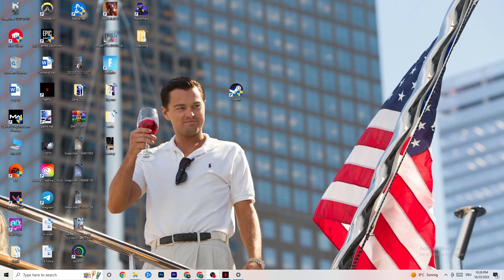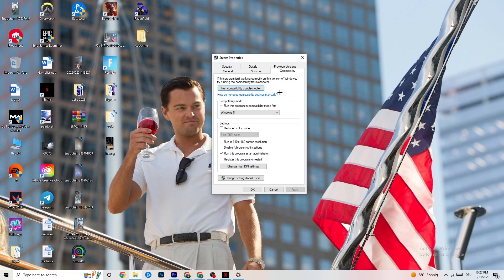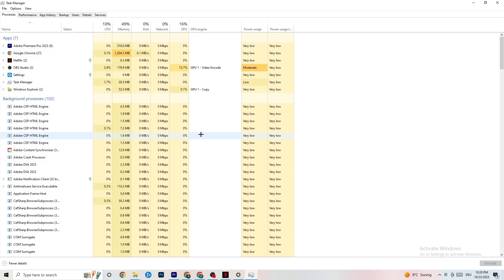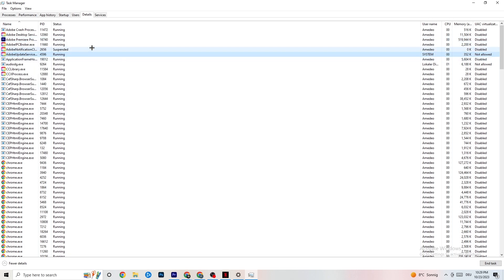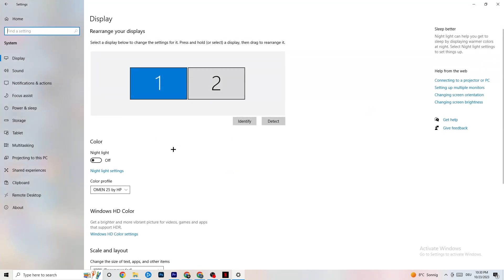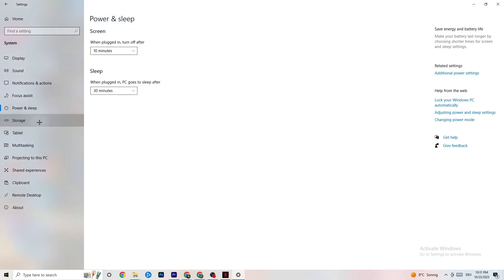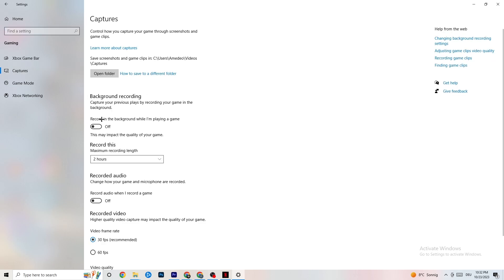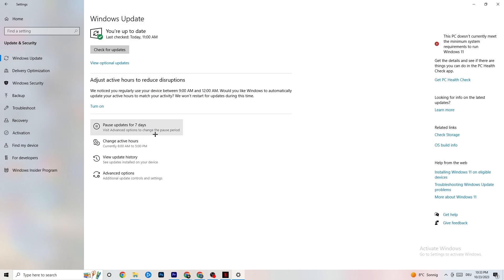Dark Souls 2 - How To Fix Dark Souls 2 Crash on Startup